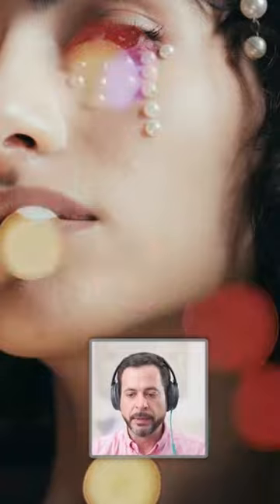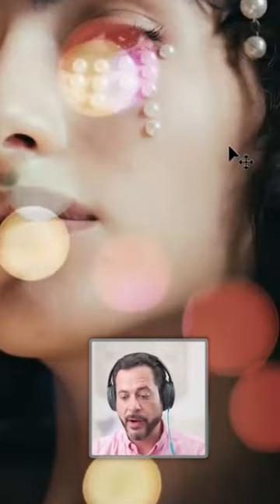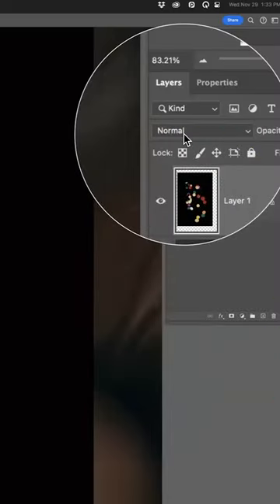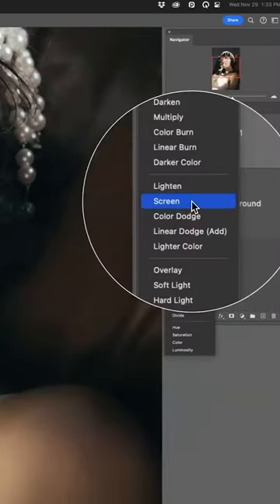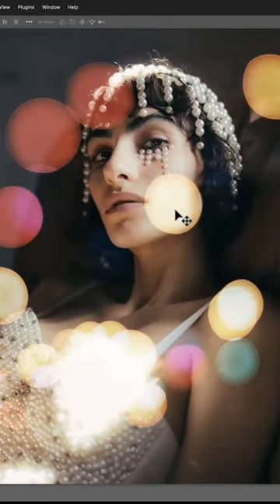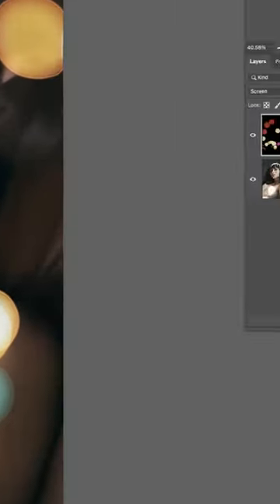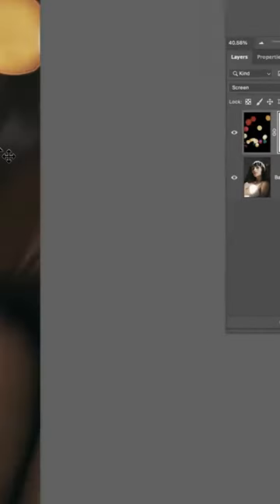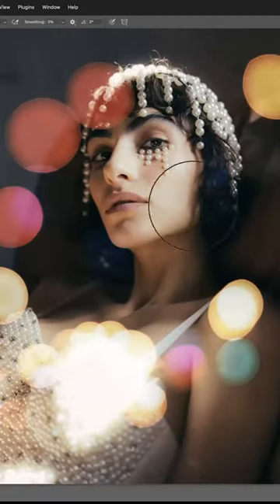Blending Mode Tips in Photoshop with Aaron Nace